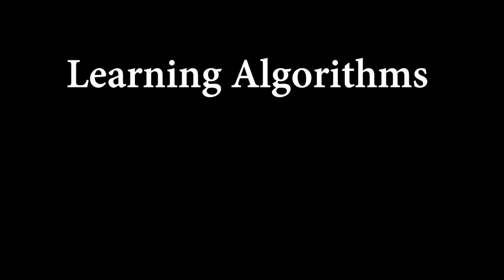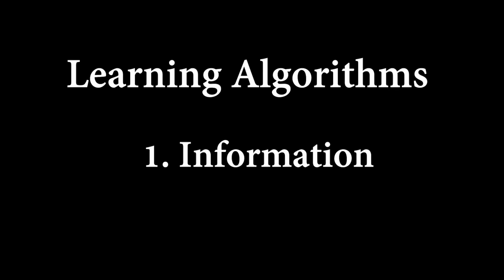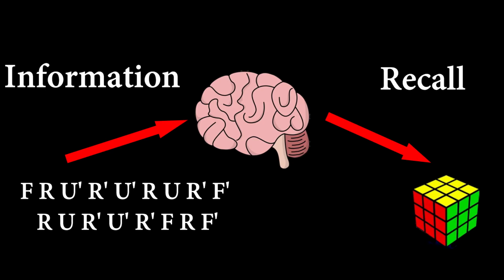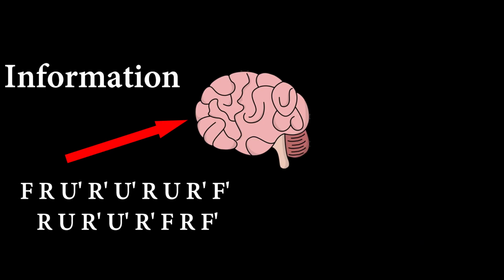Rubik's Cube: How to Learn & Memorize Algorithms Faster!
How to learn & memorize algorithms faster!  More tutorials below!